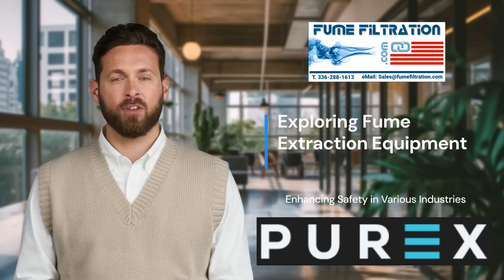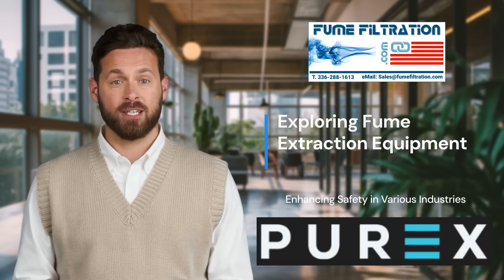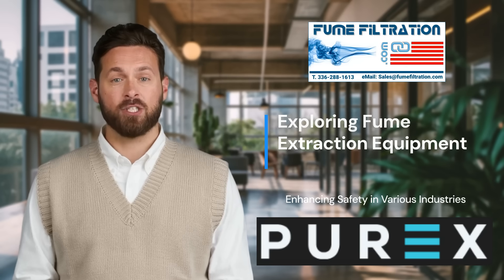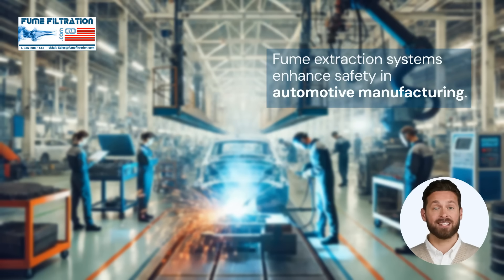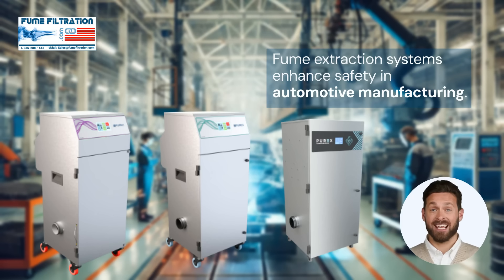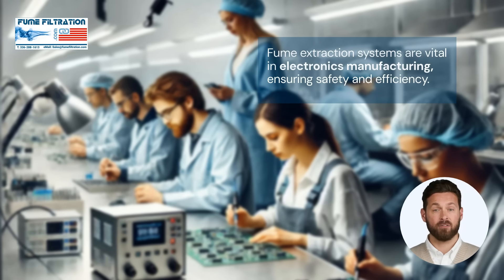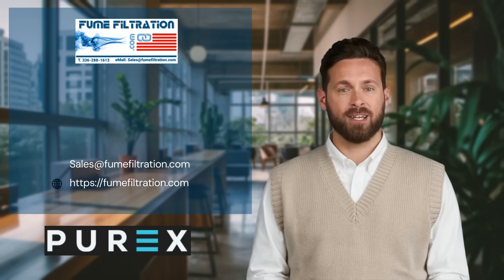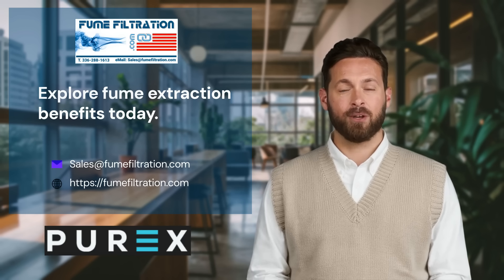Exploring Fume Extraction Equipment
Purex Fume Filtration for business offices and industrial applications.